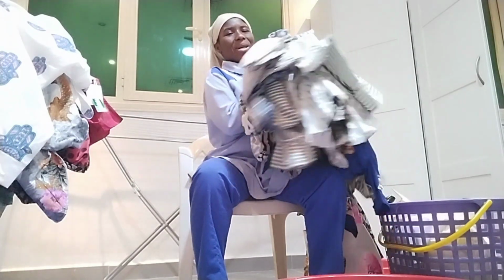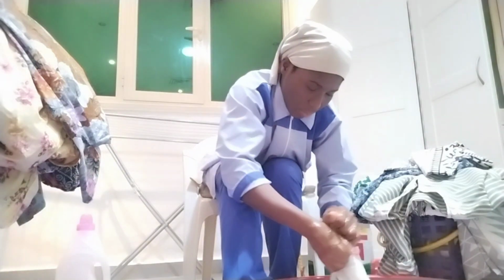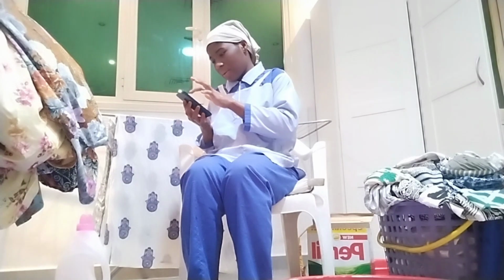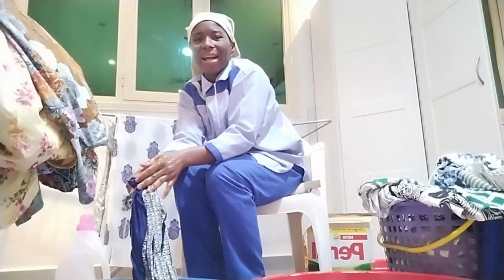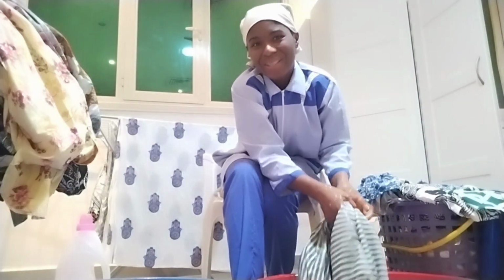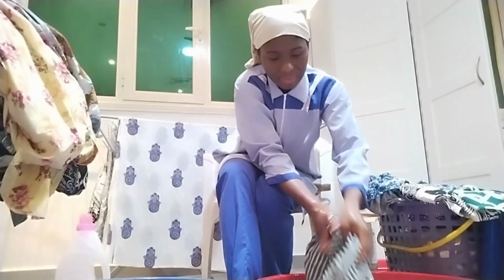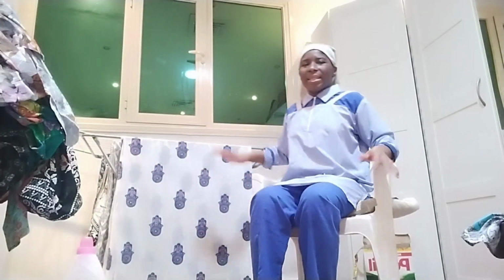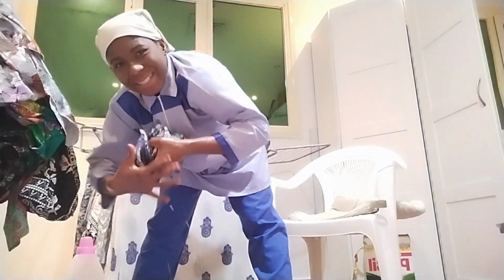Housemaid washing clothes with hand// How to wash clothes with hands// Daily Routine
I will appreciate the support always